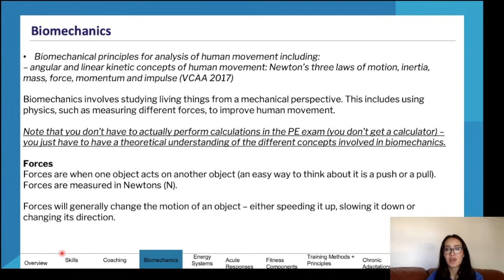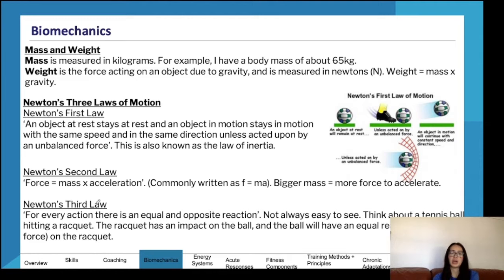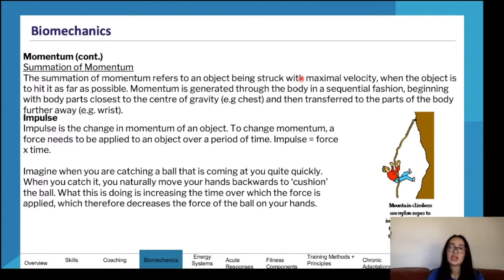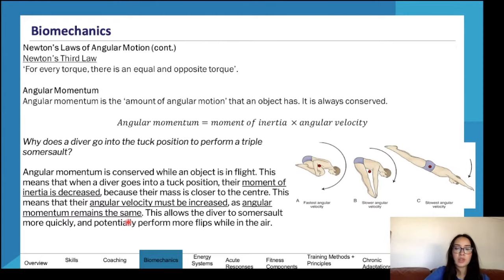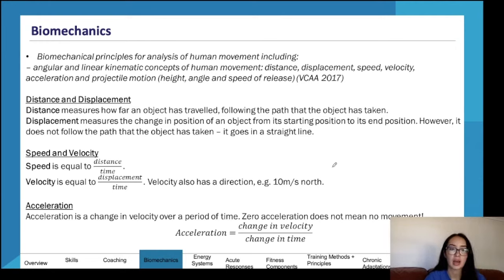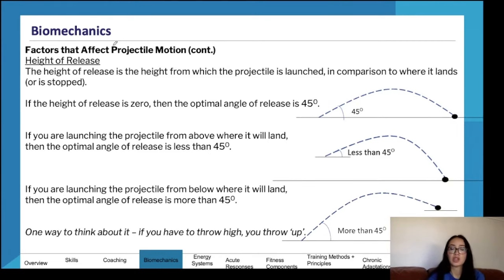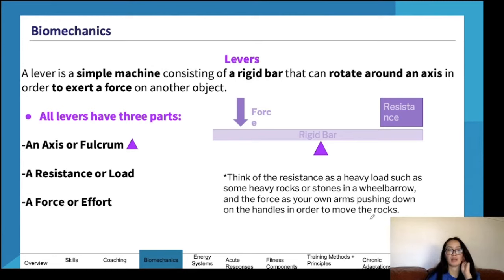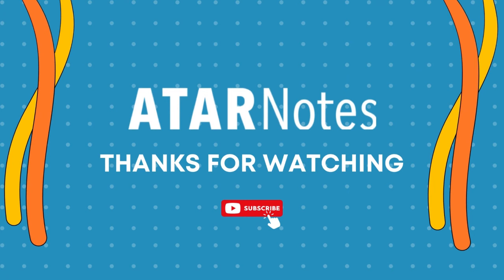Biomechanics | VCE PE 3&4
An expert summary on Biomechanics for VCE Physical Education 3&4. Covers everything you need to know to ace your SACs and the exam!

Want more help? ATAR Notes publishes amazing Course Notes & Topic Tests for VCE Physical Education 3&4.